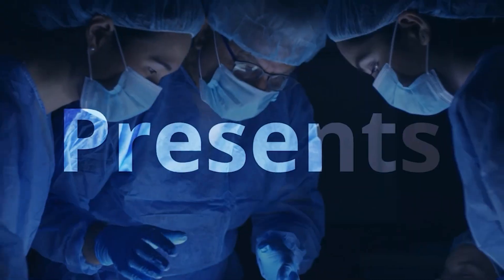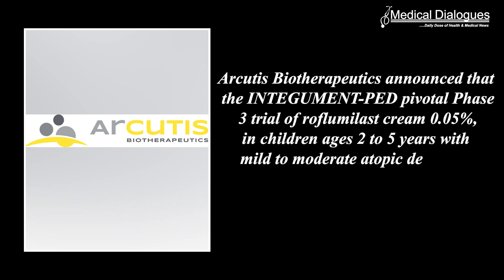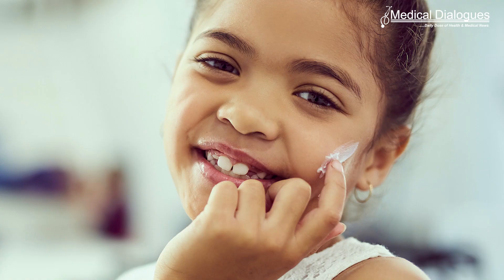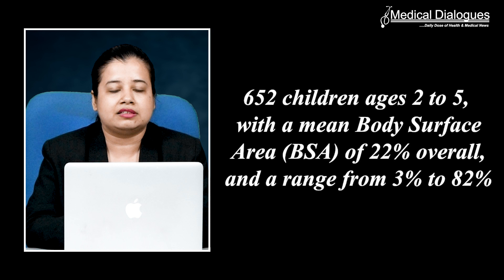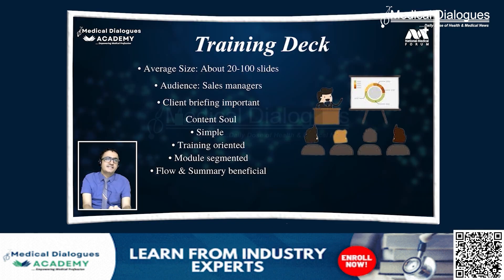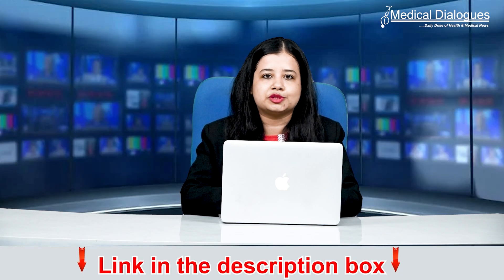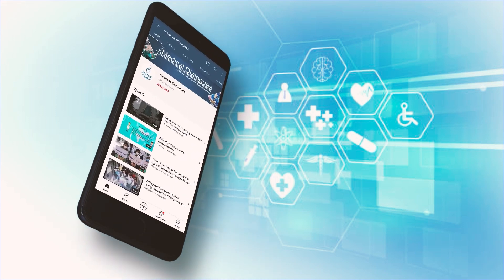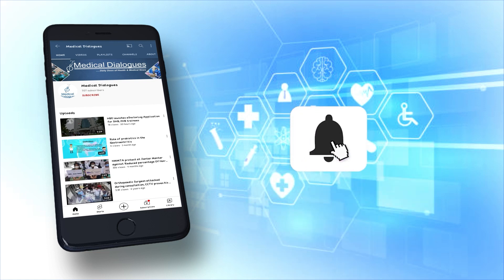Arcutis Biotherapeutics Eczema Treatment Cream Roflumilast Met Primary Endpoints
Eczema Treatment Cream Roflumilast Met Primary Endpoints, Arcutis Biotherapeutics Announces Positive Phase 3 trial results

Arcutis Biotherapeutics announced that the INTEGUMENT-PED pivotal Phase 3 trial of roflumilast cream 0.05%, in children ages 2 to 5 years with mild to moderate atopic dermatitis (AD) met its primary endpoint and all secondary endpoints. In the study, 25.4% of children using roflumilast cream 0.05% achieved skin improvement by Week 4, compared to 10.7% in the control group. Improvement was noticeable as early as Week 1.

Roflumilast cream 0.05% is a once-daily steroid-free topical cream in development, that is formulated to deliver drug without disrupting the skin barrier. INTEGUMENT-PED enrolled 652 children ages 2 to 5, with a mean Body Surface Area (BSA) of 22% overall, and a range from 3% to 82%. The data reinforce the well-established efficacy, safety and tolerability profile of roflumilast cream in atopic dermatitis across the INTEGUMENT program.

The “INterventional Trial EvaluatinG roflUMilast cream for the treatmENt of aTopic dermatitis in PEDiatric patients” (INTEGUMENT-PED) is a Phase 3, parallel group, double blind, vehicle-controlled trial in which roflumilast cream 0.05% or vehicle was applied once daily for four weeks to children 2 to 5 years of age with mild to moderate AD. A total of 652 children were enrolled in the study.

Incidence of adverse events (AEs) during the trial was low, with the most common AEs in the roflumilast cream treated arm (≥ 2%) being upper respiratory tract infection, pyrexia, diarrhea, and vomiting.